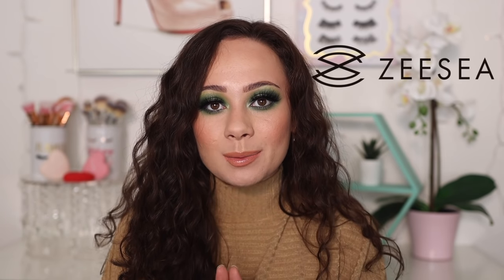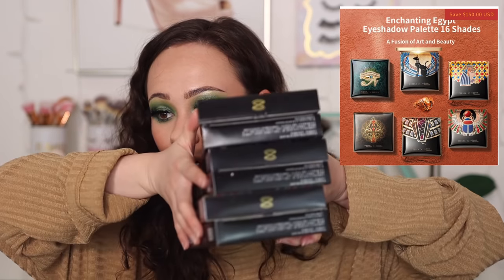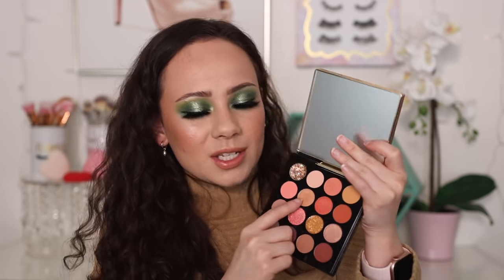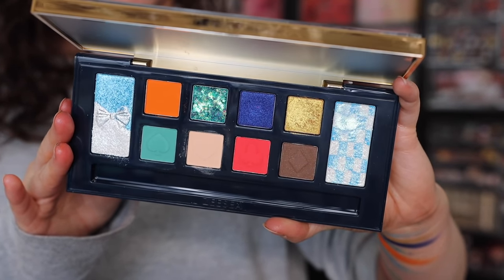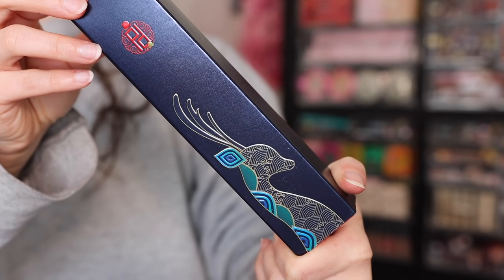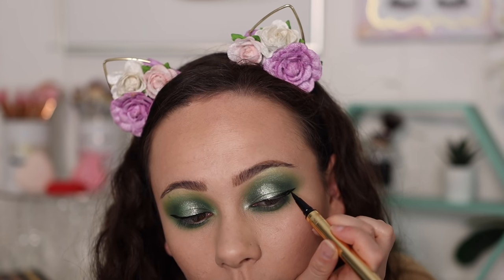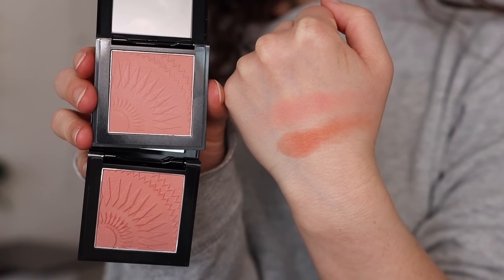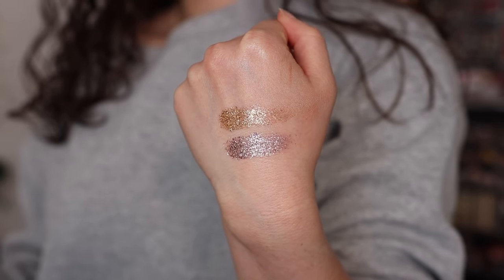THE MOST BEAUTIFUL MAKEUP I'VE EVER SEEN!! ZEESEA Cosmetics Overview